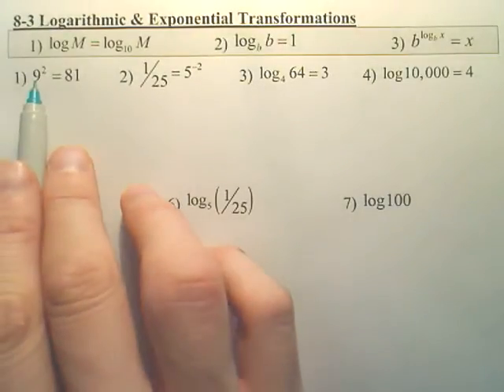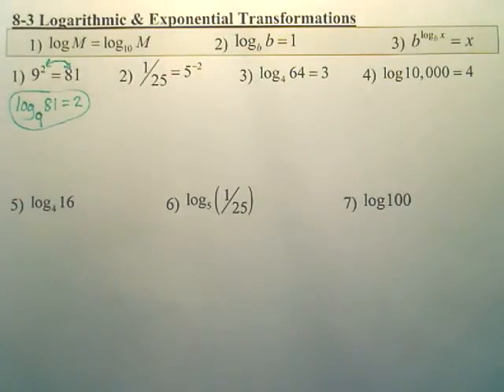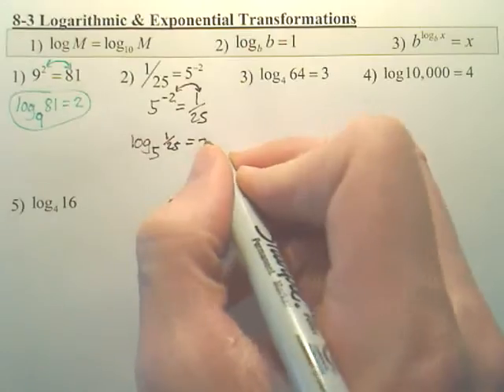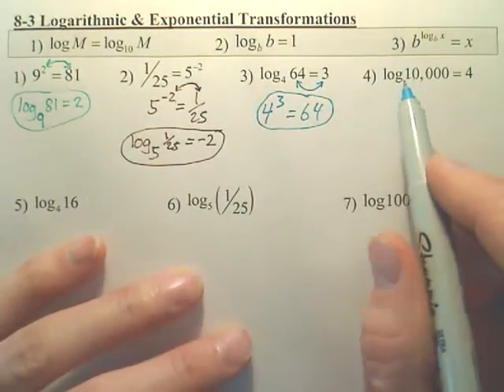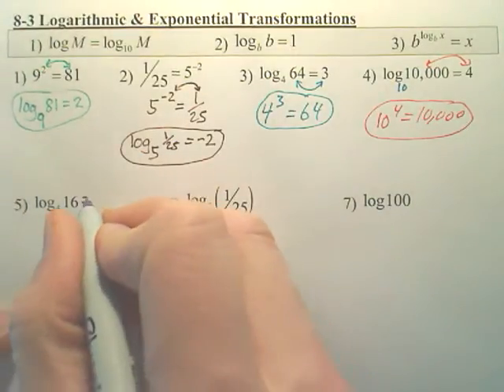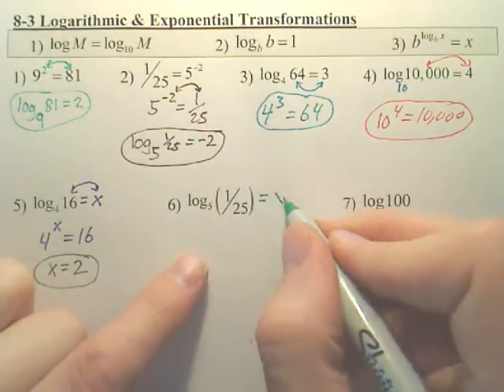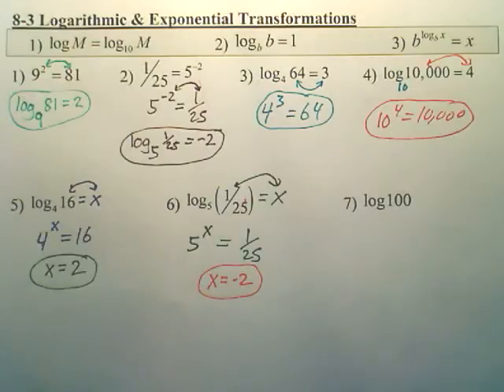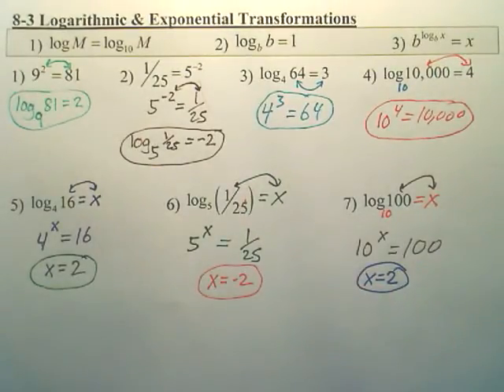Alg 2 83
Transforming logs and exponents